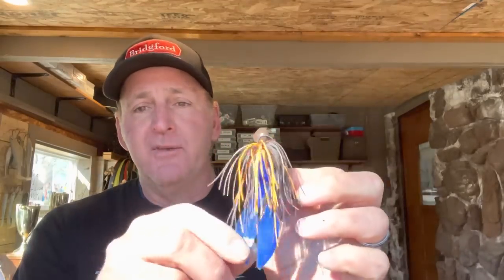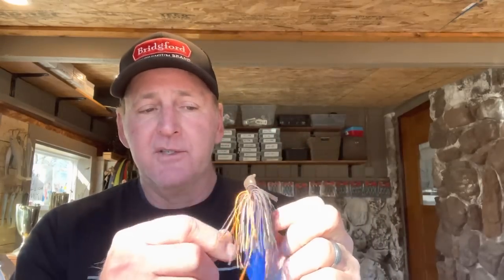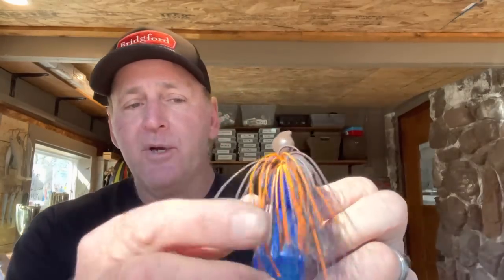THIS Is The Best Early Spring Jig/Trailer Color There Is…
Randy shows everybody has favorite jig and trailer color combination for early spring…bassmaster